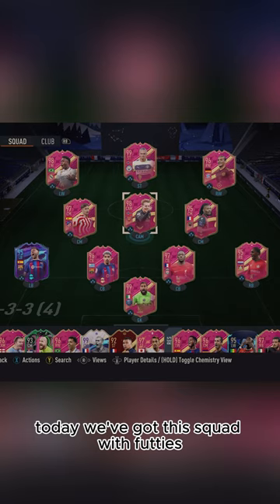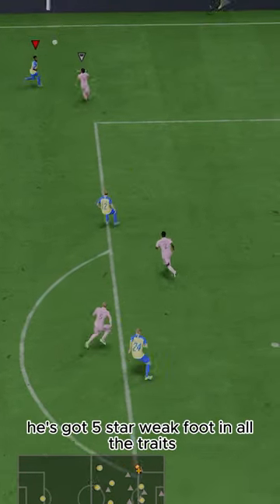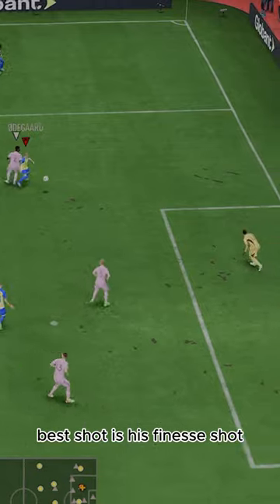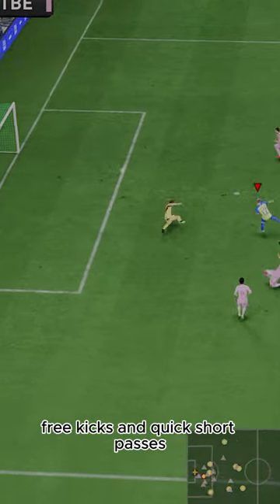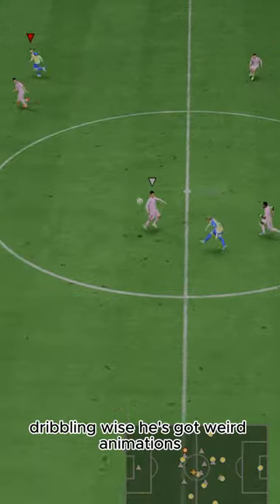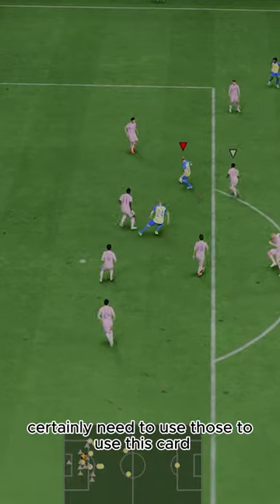Baller or BUST?! Futties Odegaard Player Review!